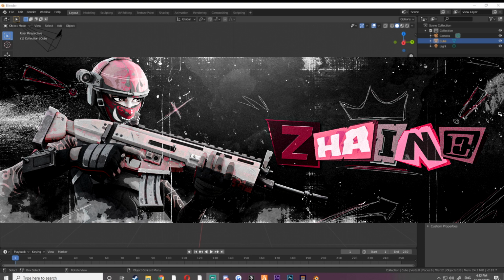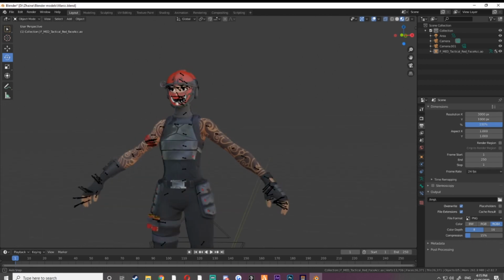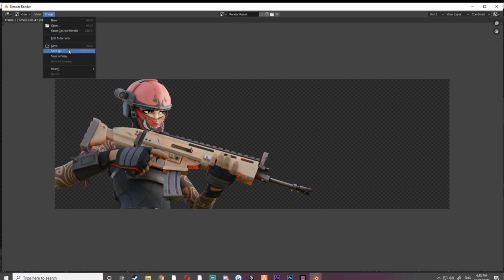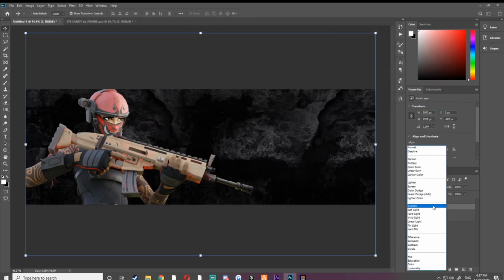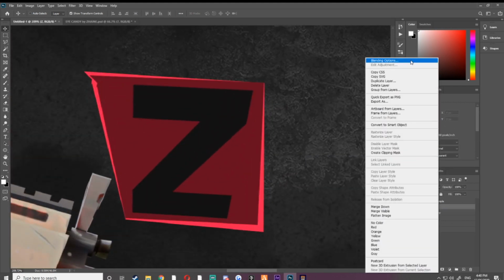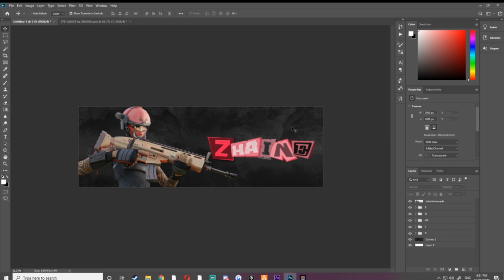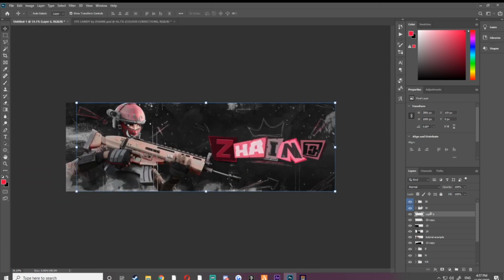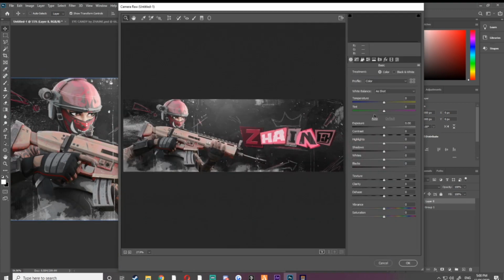How to make Grunge headers with MAGAZINE LETTERS (Fortnite style)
How to make grunge aesthetic headers for twitter.
This one includes a fortnite style but you don't have to include that.

TIME STAMPS:
Photoshop: 5:51
Magazine Letters: 9:00
Grunge Assets: 14:00